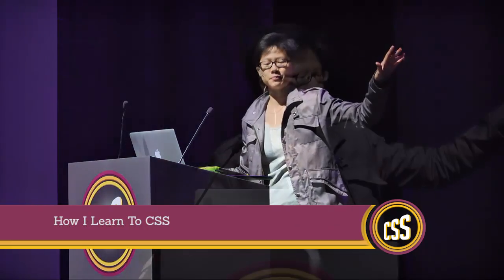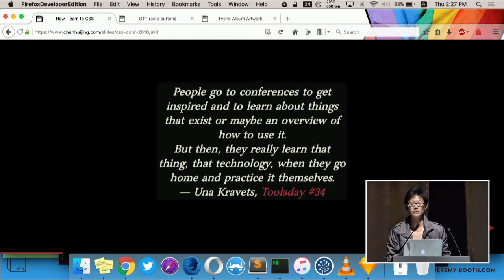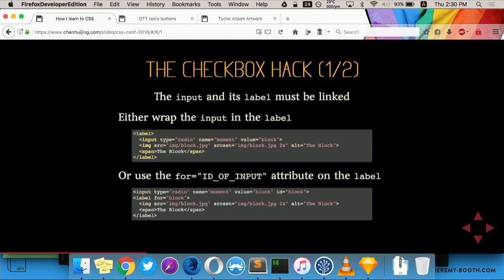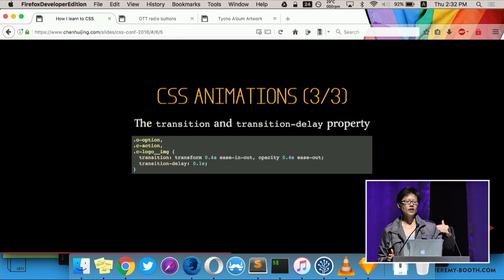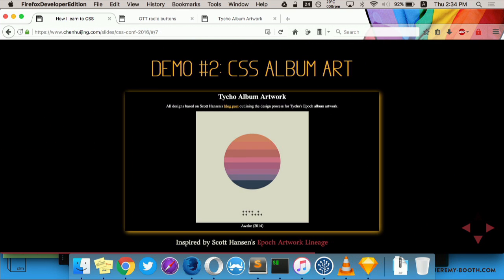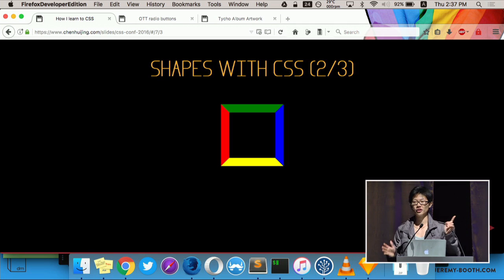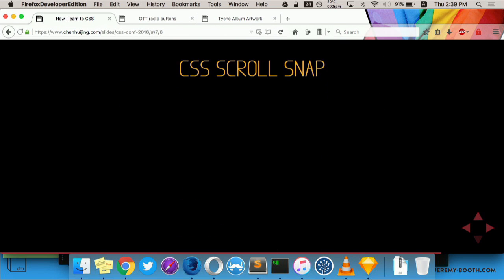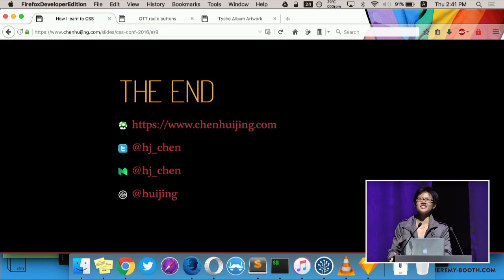Chen Hui Jing: How I Learn To CSS - CSSConf.Asia 2016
Most of us regularly read web development articles or watch videos that talk about the latest web features, or techniques for implementing all the things and so on. I don't know about you, after almost 3 decades of existence, I realised I'm more of a learn-by-doing kind of person.
Building little components from scratch is a great way to cement your knowledge of CSS properties and try out all those cool things you've read or heard about. You never know when it might come in handy...

CSSConf.Asia - Capitol Theatre, Singapore - 24 November 2016.